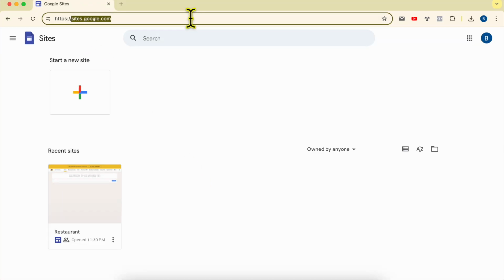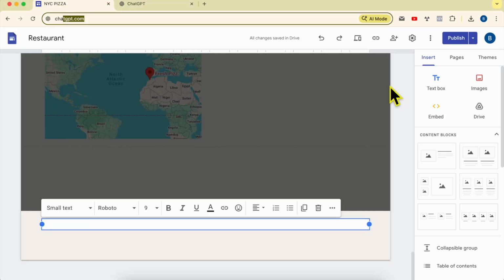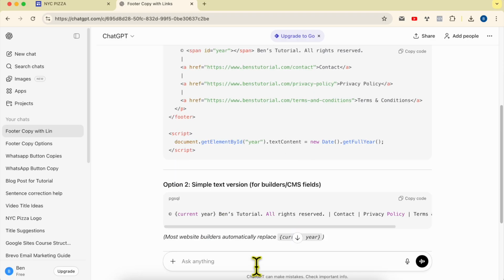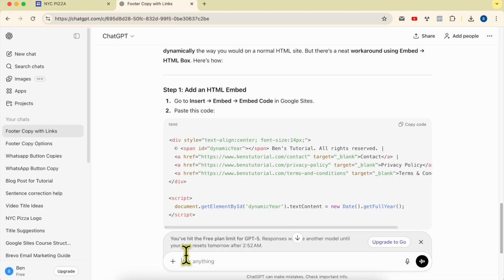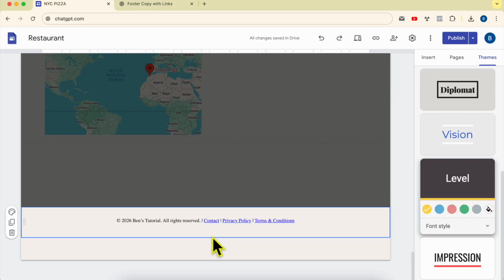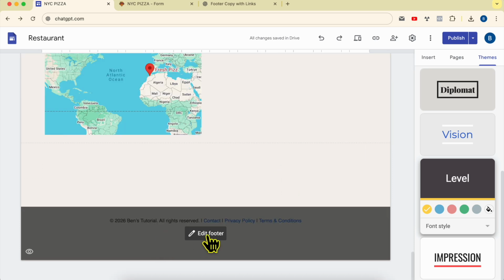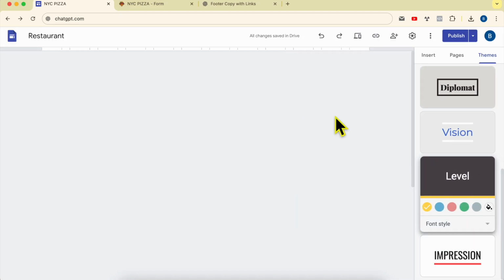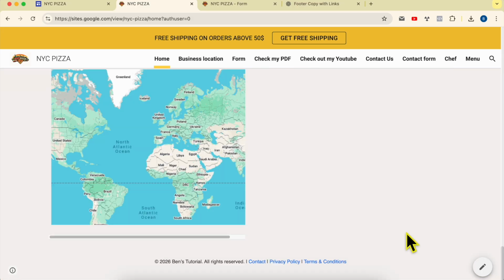How to Edit the Footer Section in Google Sites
Learn how to edit the footer in Google Sites in this step-by-step tutorial! In this video, I show you exactly how to edit the footer in Google Sites, add a dynamic year, customize your links, and make your footer look professional. If you want to master Google Sites footer editing, this tutorial will guide you through everything, from using the edit footer button to embedding custom code and styling your footer with standard fonts like Level.

This Google Sites footer tutorial is perfect for beginners and website builders who want to create a polished, professional website. You'll learn how to:

Edit and customize your Google Sites footer

Add dynamic year in footer automatically

Insert links like Contact, Privacy Policy, Terms & Conditions

Use custom fonts and formatting in Google Sites

Embed custom code for advanced footer designs

Show or hide footer on specific pages

By the end of this video, you’ll know how to edit the footer in Google Sites and make your website look professional without manually updating the year every time.